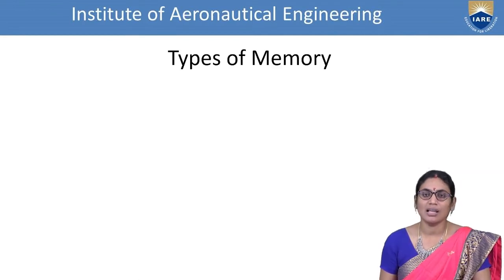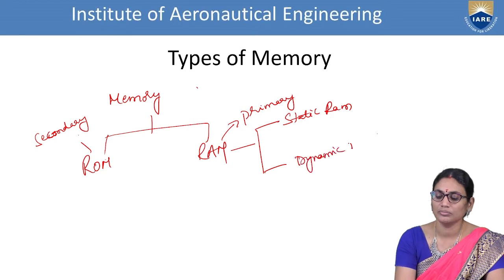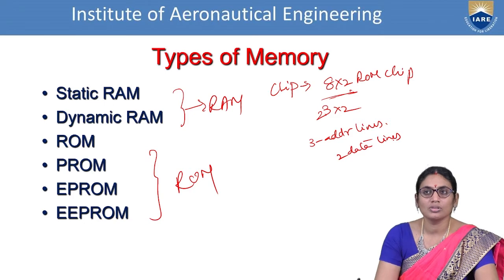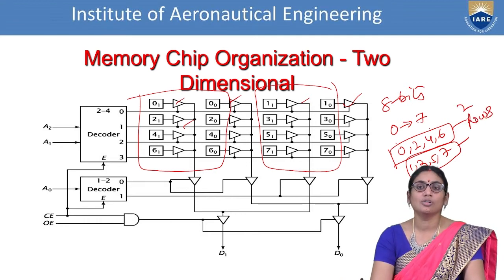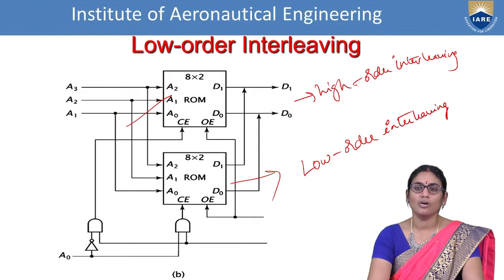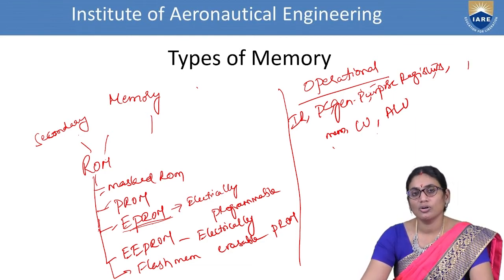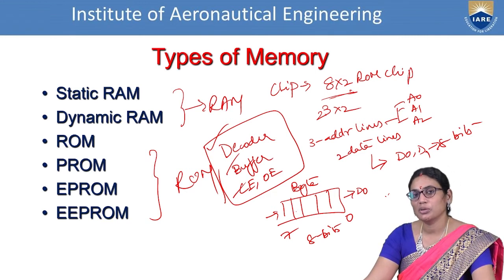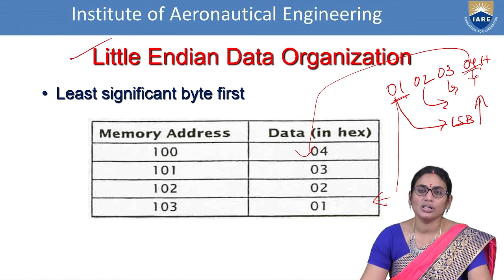Memory Subsystem Organization and Interfacing by Dr. P Chandana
Memory Subsystem Organization and Interfacing by Dr. P Chandana | Department of CSE | IARE

Introduction about memory chip and data transfer inside memory unit

Explain the structure, characteristics of computer systems and the various functional units for understanding the components of computers

Telangana, India.